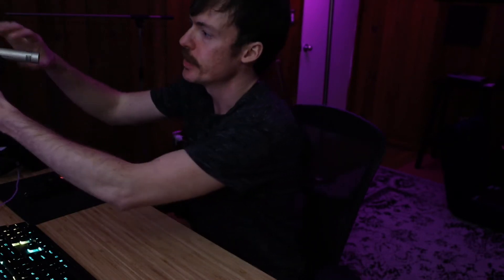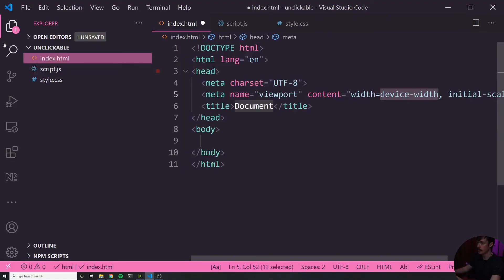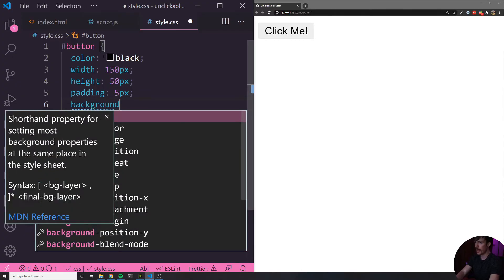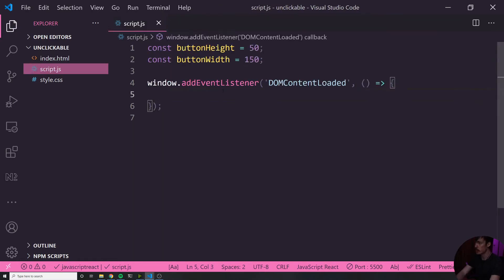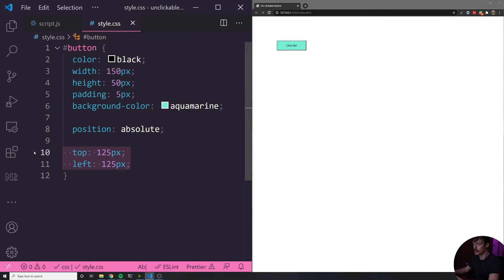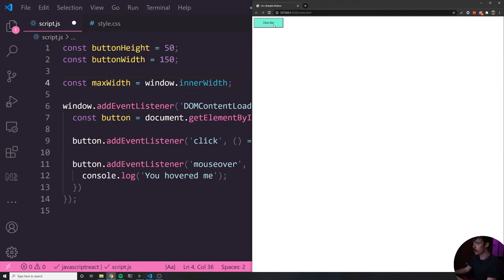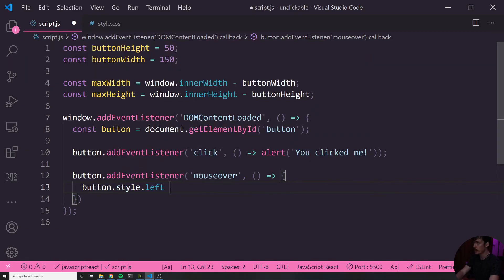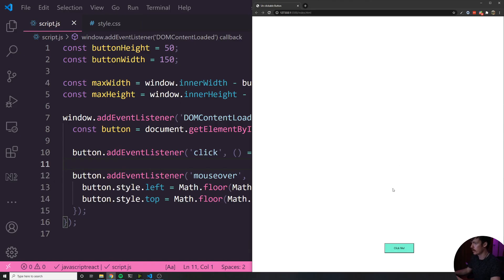Coding An Unclickable Button In JavaScript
Normally we do practical tutorials on this channel.. but this time let's code a very simple button that will move away from your cursor every time you try to click it.